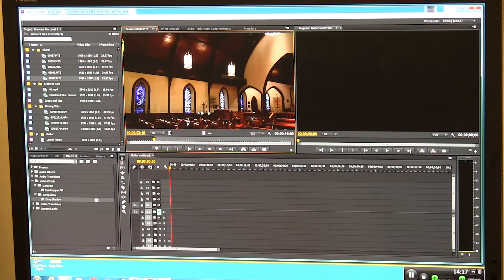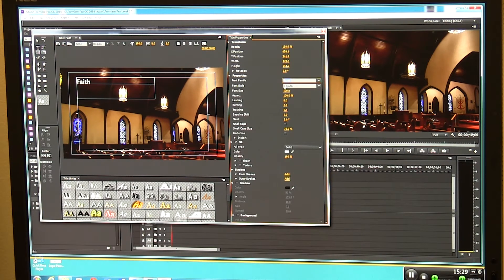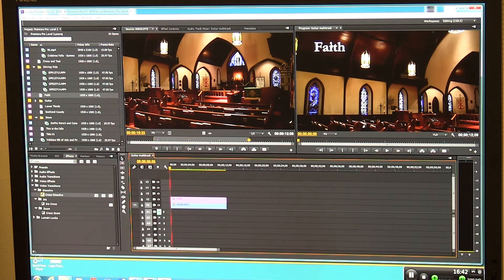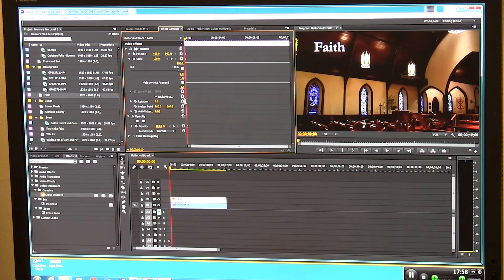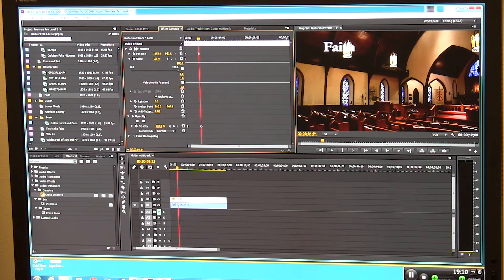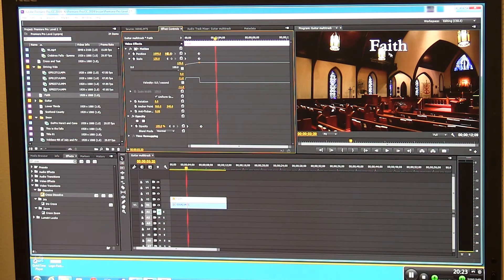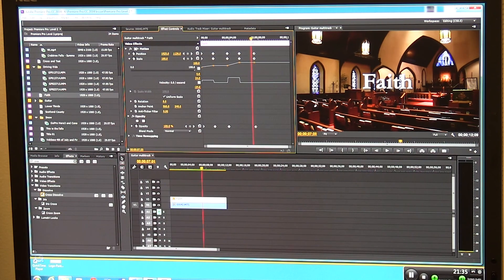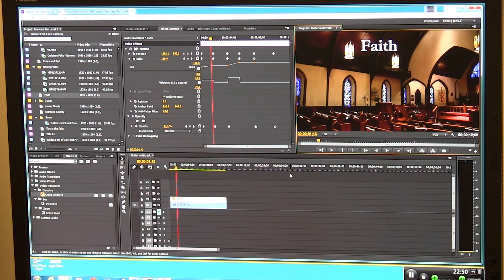Adobe Premiere Pro CC 2014 Lessons - Part 15 - Keyframes - Changing Elements Over Time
This is Part 15 in a multi-part series of lessons on how to edit and export video with Adobe Premiere Pro CC 2014. In this segment we learn how to use Keyframes to to make graphics move, resize, and fade in and out. Using the Motion Control effects to re-position and affect elements over time is one of the best ways to add some spice to your video editing. Important - Here's the link where I'm posting all these video and descriptions so you can find what you are looking for faster